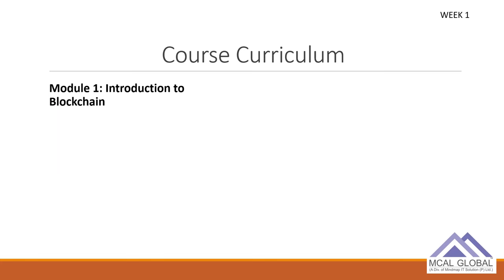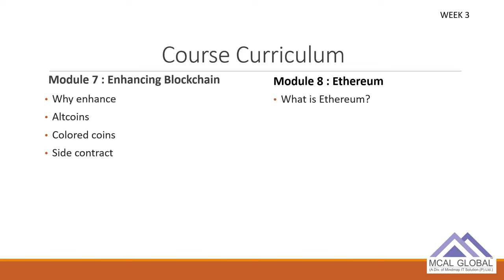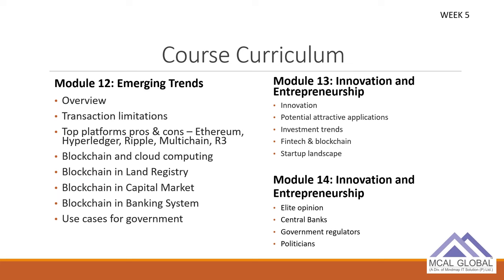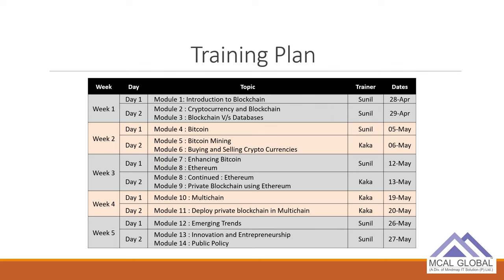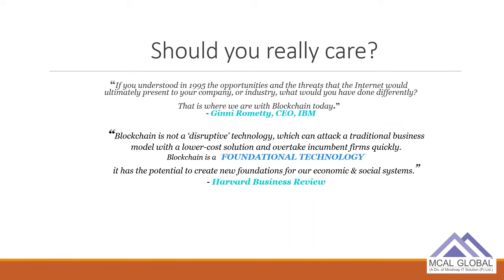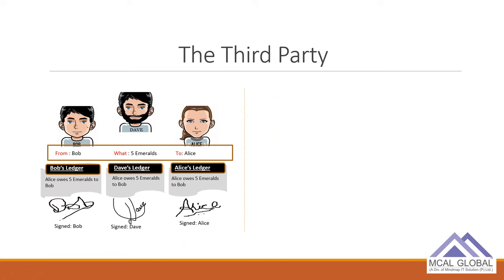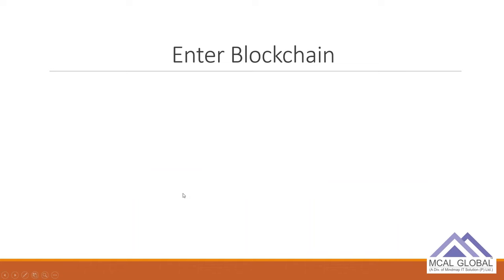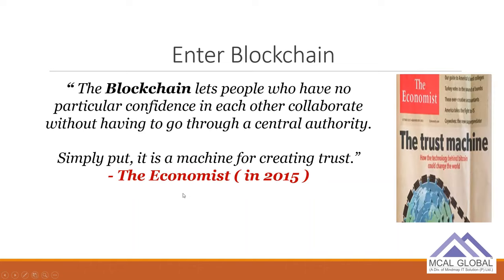Comprehensive Blockchain Training Full Course | Session 1 | MCAL Global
Comprehensive Blockchain Training - Master the Fundamentals and Beyond!

Description:

🚀 Ready to dive deep into the world of blockchain technology? 🌐 Join us for an immersive and comprehensive blockchain training that covers everything you need to know to become a blockchain expert!

🔍 Course Highlights:

Fundamentals of Blockchain: Understand the core concepts, principles, and components that make up blockchain technology.
Cryptocurrencies and Bitcoin: Explore the revolutionary impact of cryptocurrencies, with a focus on the pioneering digital currency, Bitcoin.
Smart Contracts and Ethereum: Delve into the world of smart contracts and decentralized applications (DApps) using the Ethereum platform.
Blockchain Security: Learn how to secure blockchain networks, prevent hacks, and understand the importance of cryptography.
Decentralized Finance (DeFi): Explore the latest trends in decentralized finance, including lending, staking, and yield farming.
Blockchain Use Cases: Discover real-world applications of blockchain in various industries such as finance, supply chain, healthcare, and more.
Blockchain Development: Gain hands-on experience with blockchain development tools, languages, and frameworks.
📚 Who is This Training For?

Aspiring Blockchain Developers
Entrepreneurs and Business Professionals
Students and Graduates Interested in Blockchain
Anyone Curious About the Future of Technology
🎓 Why Choose Our Blockchain Training?

Expert Instructors with Industry Experience
Practical Hands-On Exercises and Projects
Access to Cutting-Edge Tools and Resources
Certificate of Completion
👩‍💻 Get Ready to Transform Your Career!
Whether you're a seasoned professional or just starting your journey in technology, our comprehensive blockchain training will equip you with the knowledge and skills needed to navigate the rapidly evolving blockchain landscape.